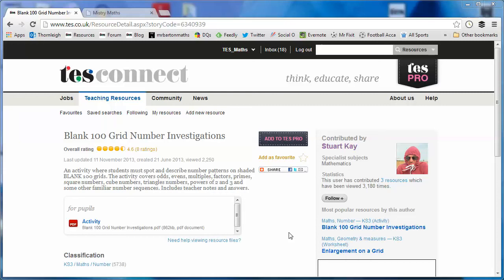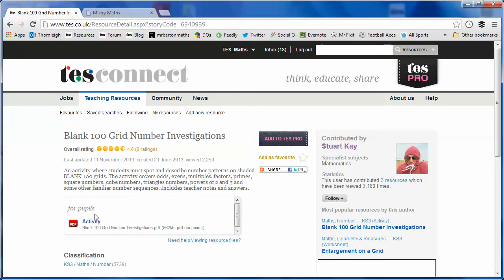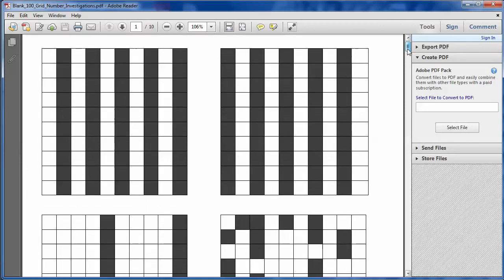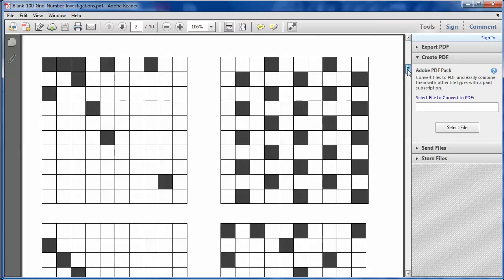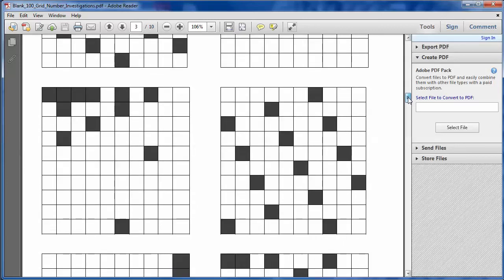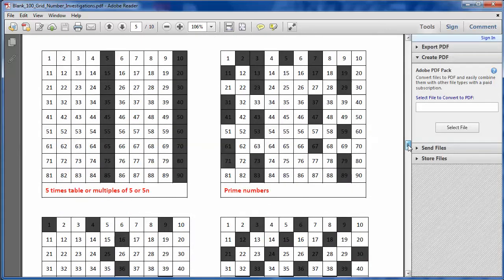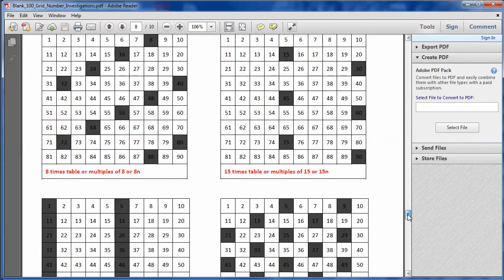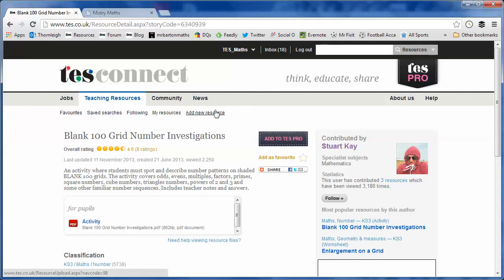Maths ROTW 19 - 100 Number Grids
Spotting the patterns and relationships between numbers is one of mathematics greatest pleasures, and I have found that even the most mathematically reluctant student cannot avoid being seduced by their charms.

This wonderful resource challenges students to identify the patterns that exist in a 1-100 number grid. The numbers have been shaded, and it is up to the students to describe the relationship between them. The shading not only focuses the students' attention on the numbers, but on the patterns themselves, making this a great activity for promoting thinking skills and discussions. And when they have done, why not challenge them to create some shaded patterns of their own?

Craig